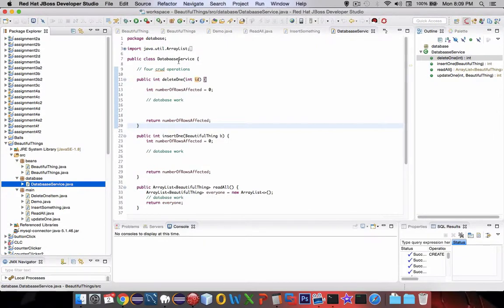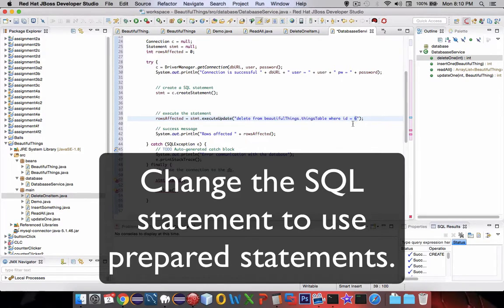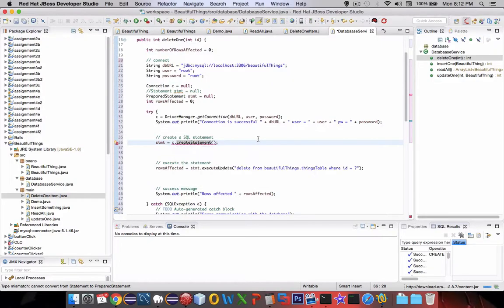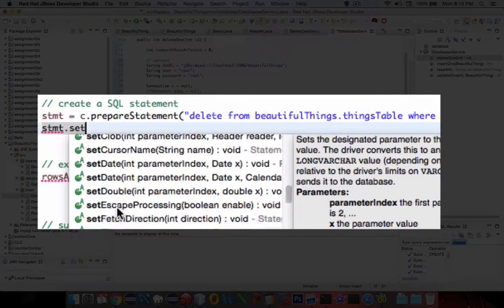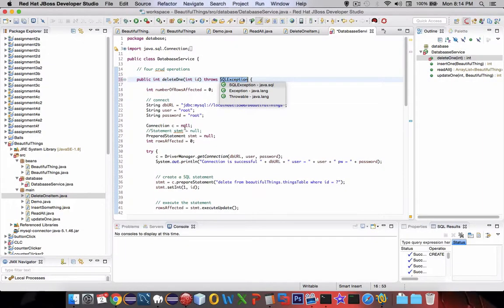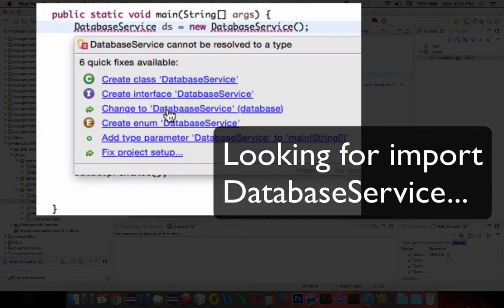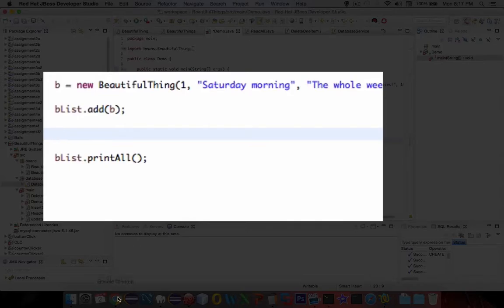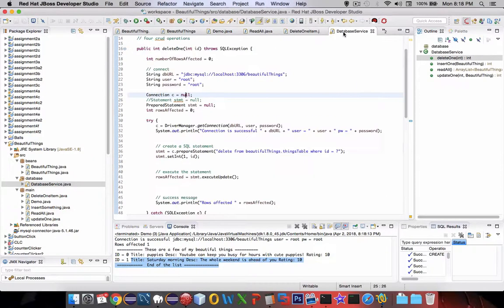JavaEE Web App 10 - Database 8 - create a delete method in a database java class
How to implement a database insert method into a java class that handles CRUD operations.